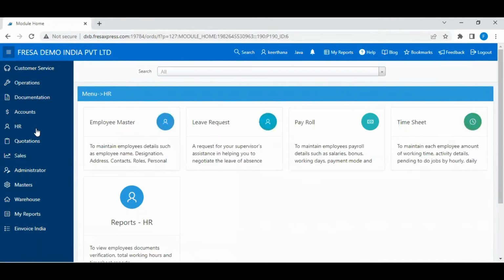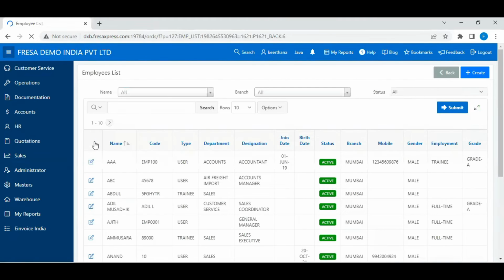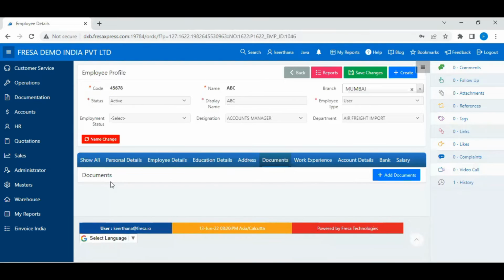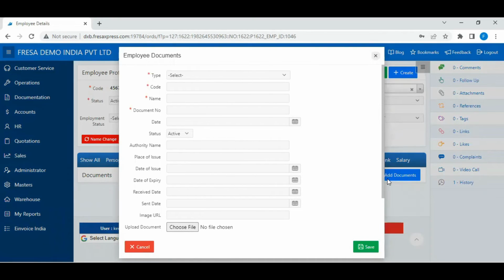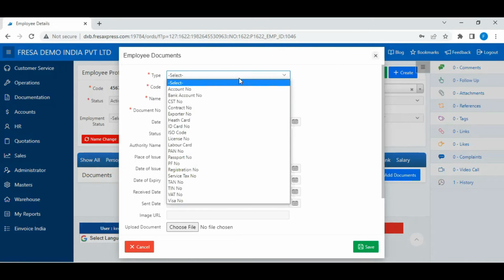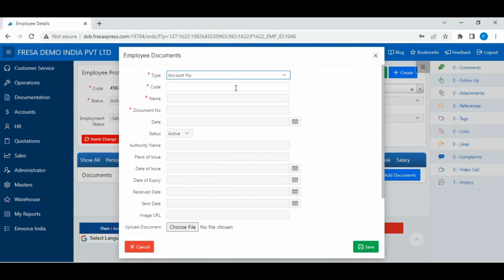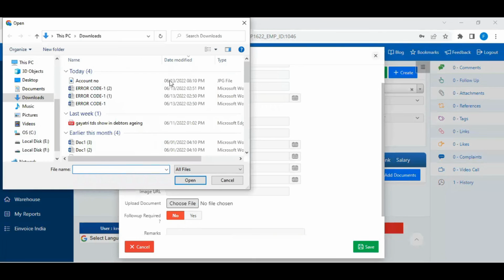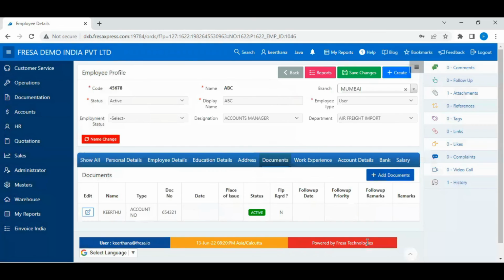How to Add Employee Documents in Fresa Application